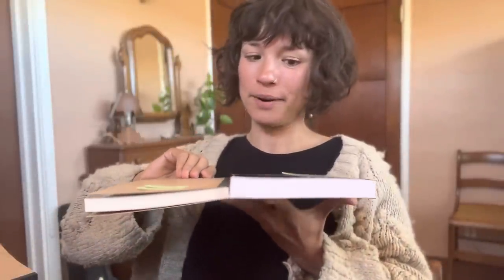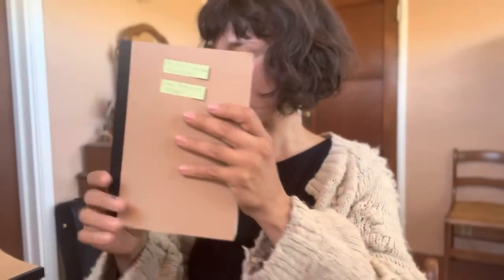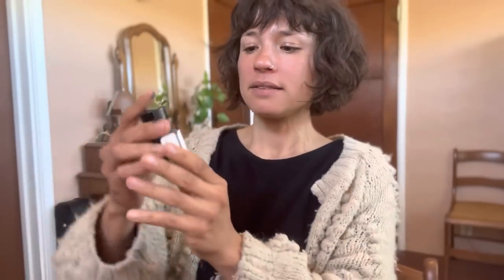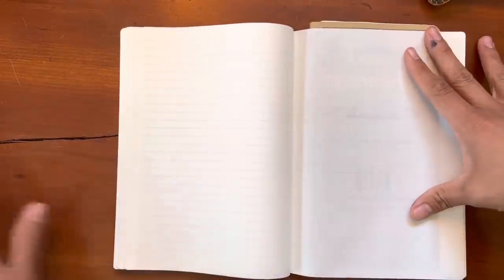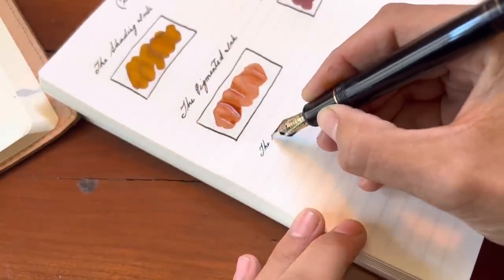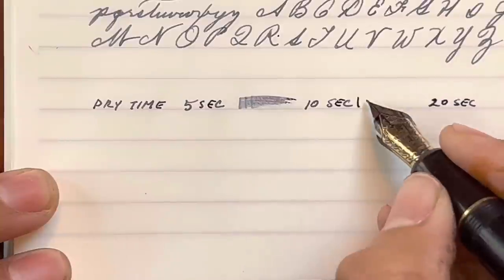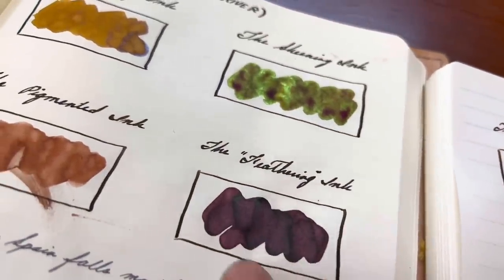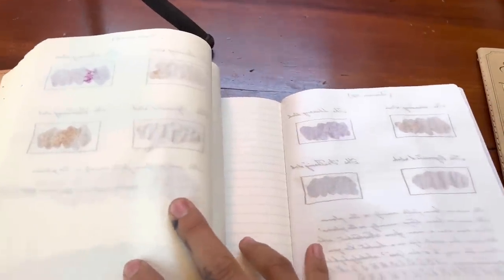Review: Danika58 “Semi Translucent Onion Skin” Journal